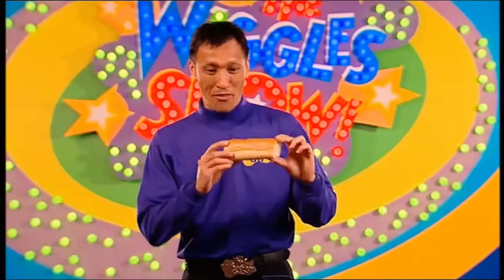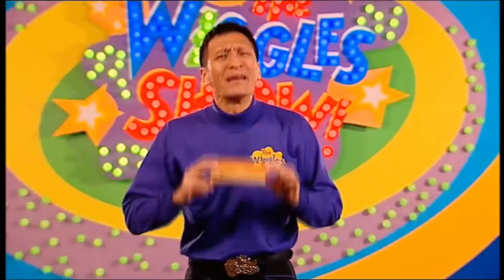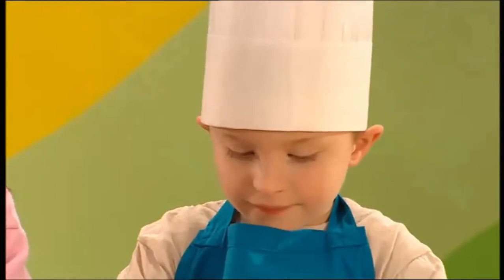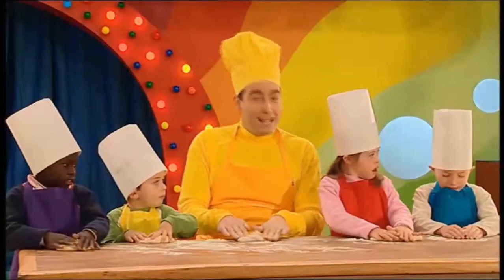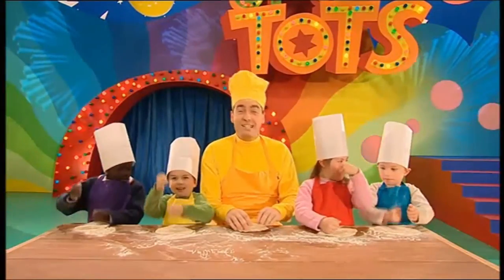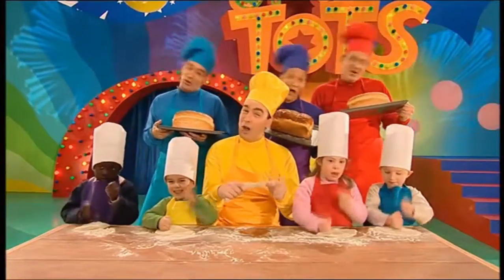Knead Some Dough (TV Series 4)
The Wiggles: Knead Some Dough (TV Series 4) from The Wiggles Show! (TV Series) (Season 1).